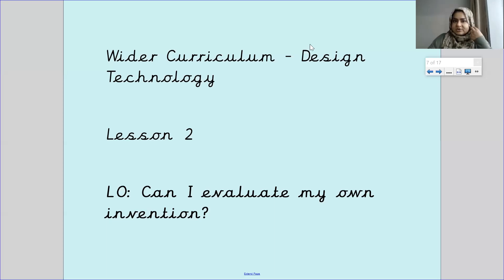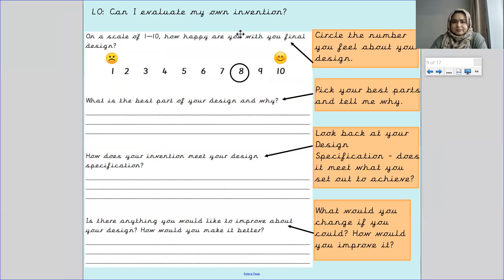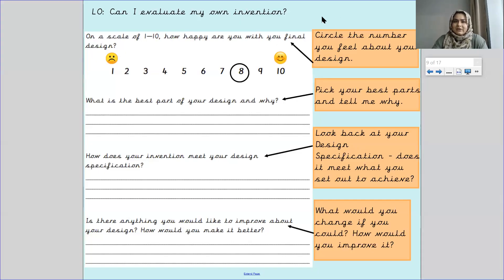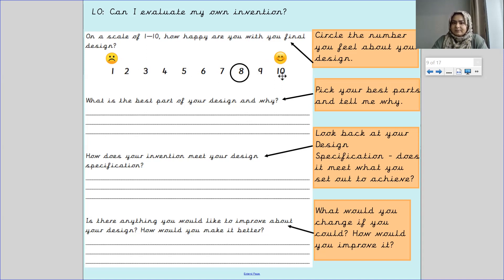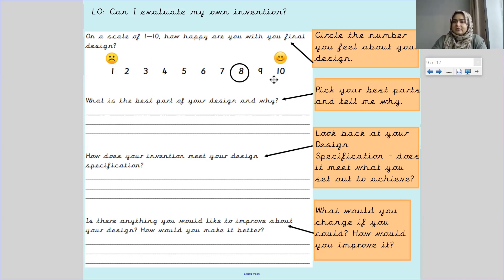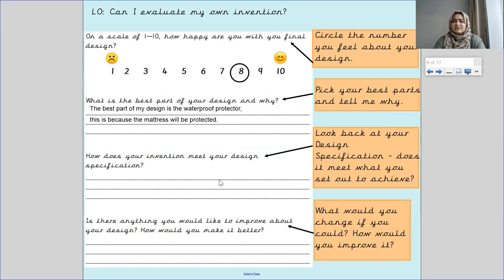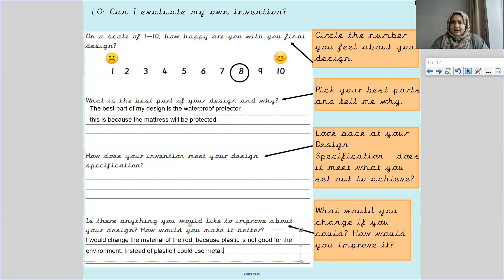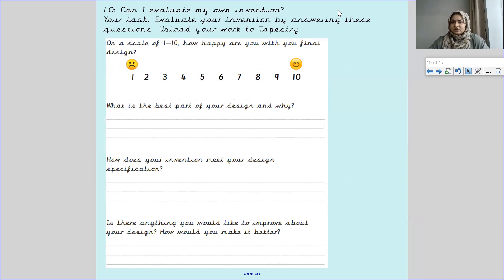Year Three - 19th January - Pankhurst - Wider Curriculum 2 DT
For your second lesson you will be evaluating your final design. For this you need your design specification and final design. You will be judging it against the evaluation questions.
Remember to upload to Tapestry!